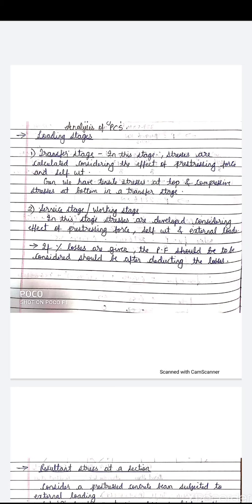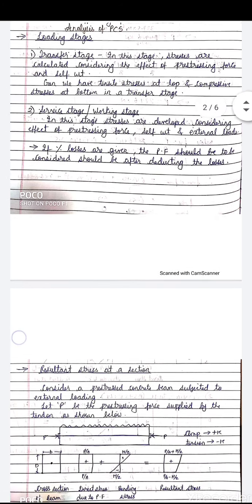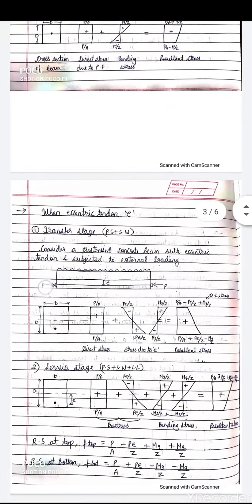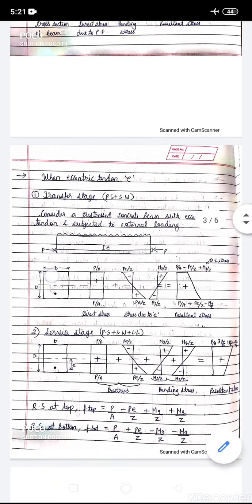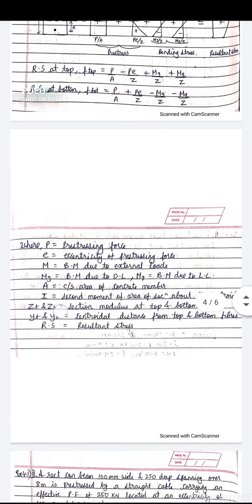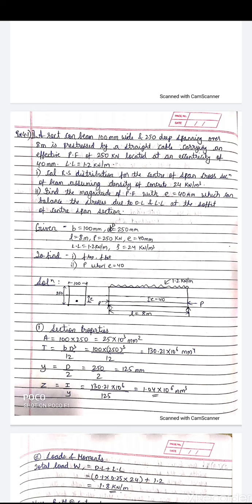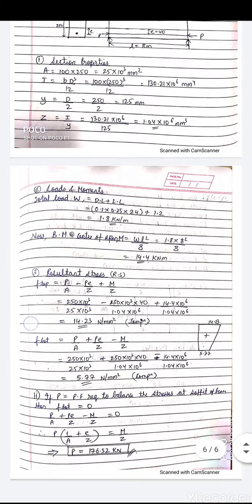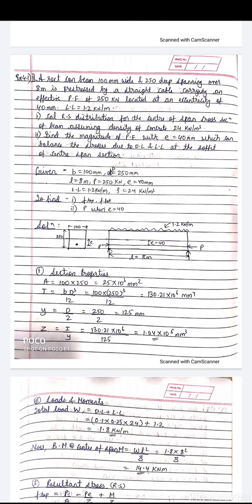Analysis of PCS Part 1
Analysis of Prestressed concrete sections, Stress method